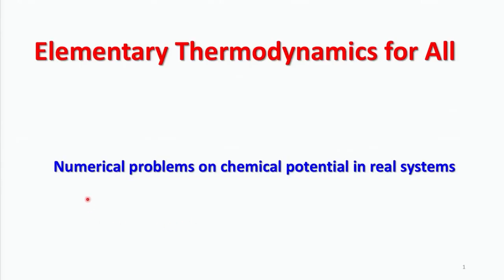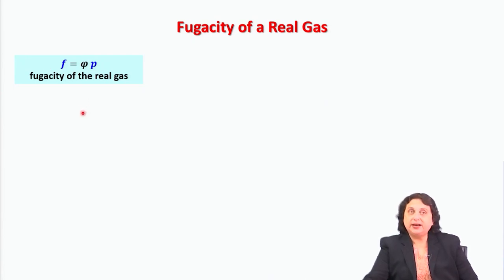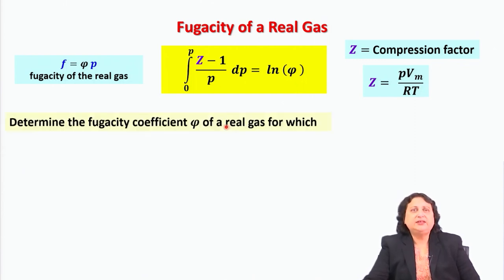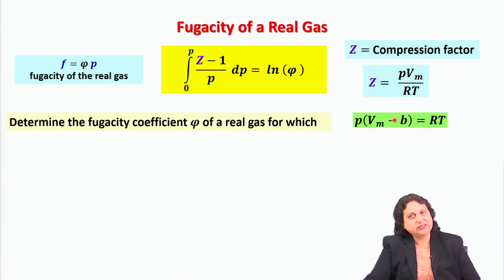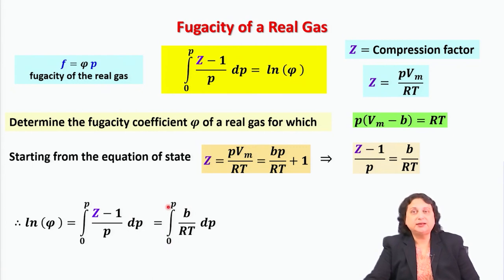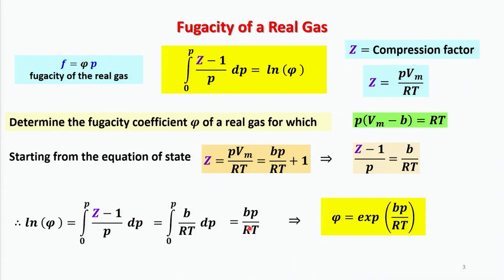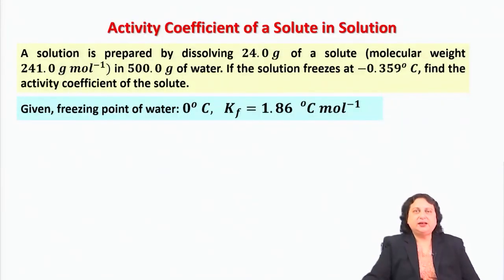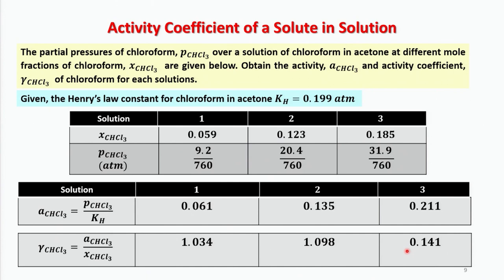Numerical problems on chemical potential in real systems